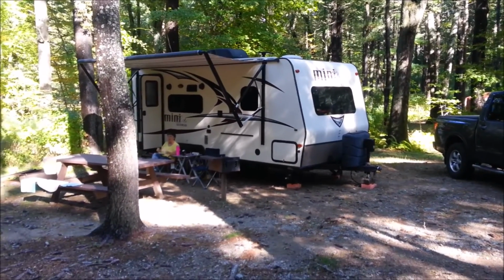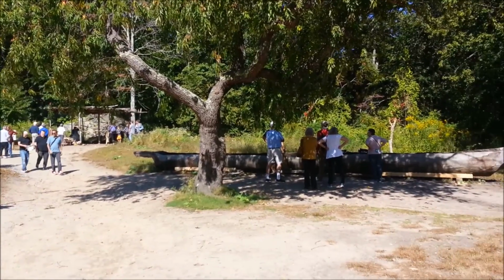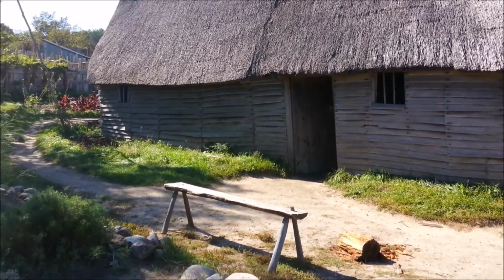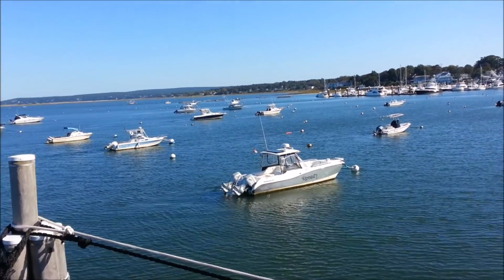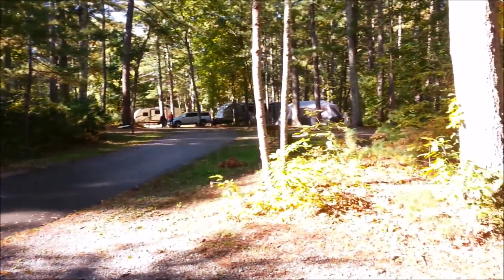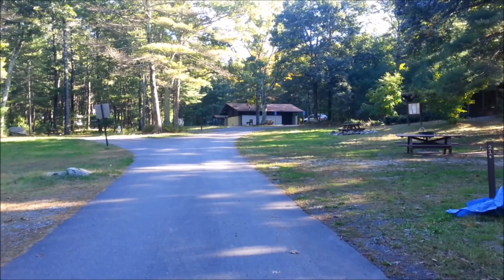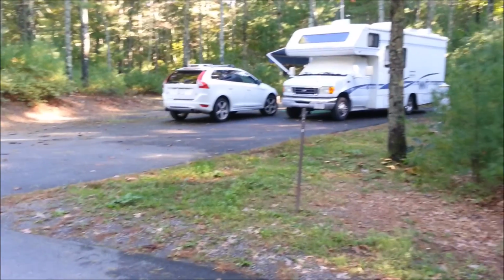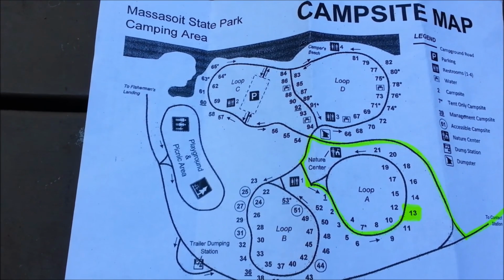Massasoit State Park. NICE wooded park. Also, Plimoth Plantation & the Mayflower II. Massachusetts.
There are several homeless people staying here, 15 families last I heard Oct 6, 2022. They have jobs, just can't afford housing in the area. There were no issues and everyone was very nice. A great guy living in a tent and working in town gave us several tips on the area. He just can't afford rent now.

We really enjoyed Pilmoth Plantation.  Period actors/actresses did fabulous jobs of re-enacting the life of the Pilgrims RIGHT down to the lunguistics! Olde English!  Now we want to learn more about that time in our history.

I certainly enjoyed the Mayflower II.  Facinating how they recreated that ship from early times using records and even the same tools of that time.

Lots of good sites in Loop A & B. I pointed them out on the video, well, the bad ones for the most part.

Massasoit State Park
1361 Middleboro Ave, East Taunton, MA 02718
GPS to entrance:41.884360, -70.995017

Plimoth Plantation / Plimoth Patuxet Museums
Parking: 137 Warren Ave, Plymouth, MA 02360
GPS to entrance: 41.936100, -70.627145

Mayflower II
Water St, Plymouth, MA 02360

Verison/Visible: 1-2 bars (at night, my connection was great. I could stream YouTube videos with no problems)

Do it GARLAND STYLE folks!